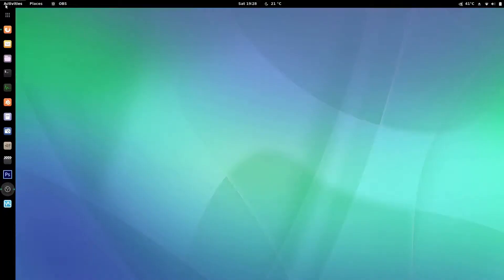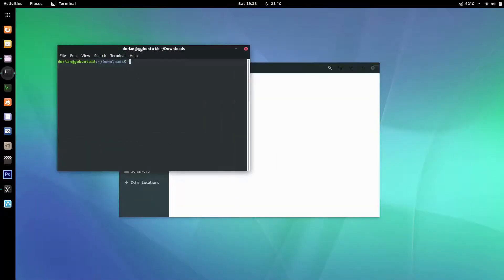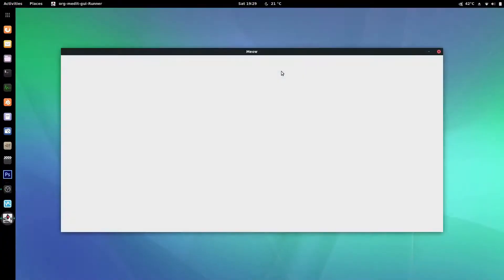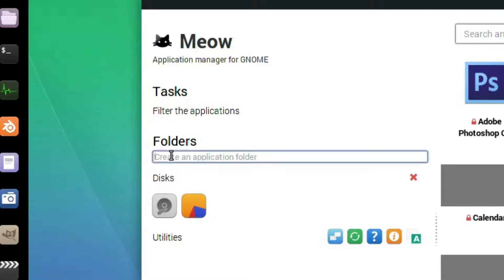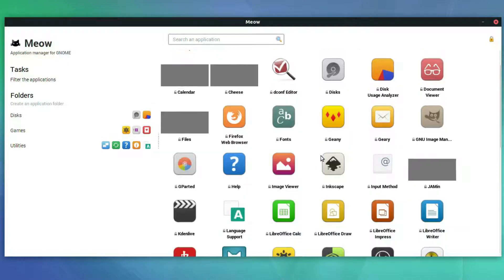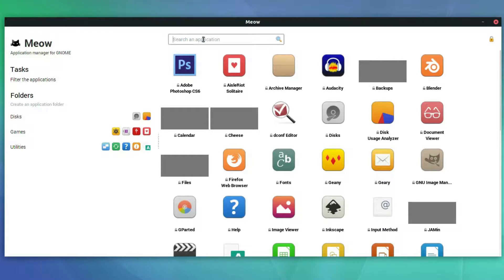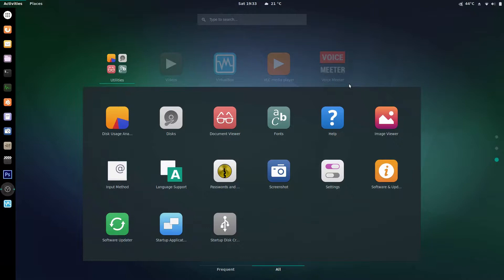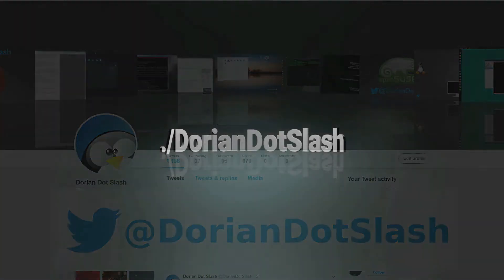Organize apps and folders in the Gnome Applications Menu!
I'm going to show you a cool app that lets you organize your applications in the Gnome Application Menu, and create folders to clean things up a bit.